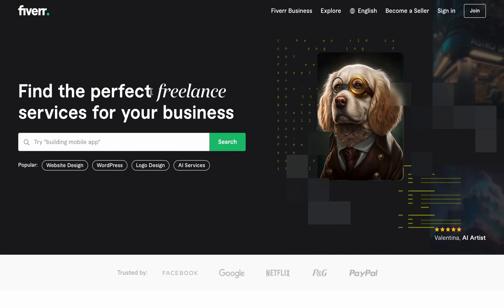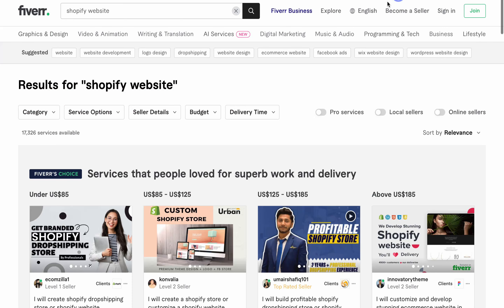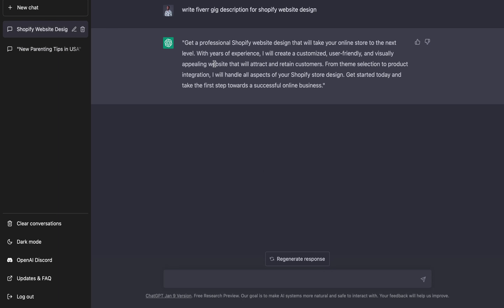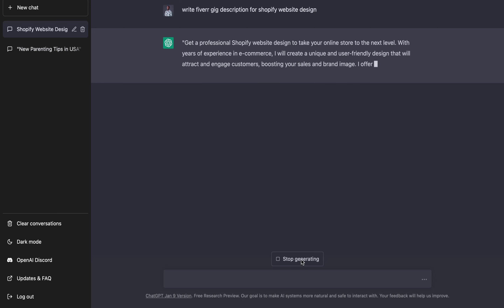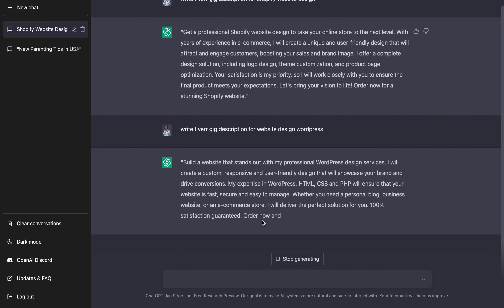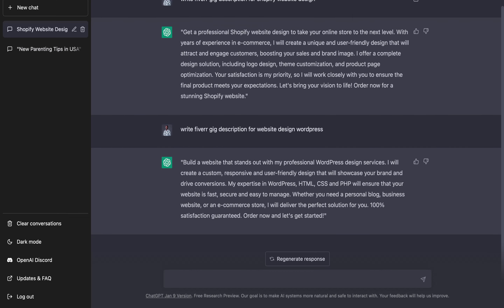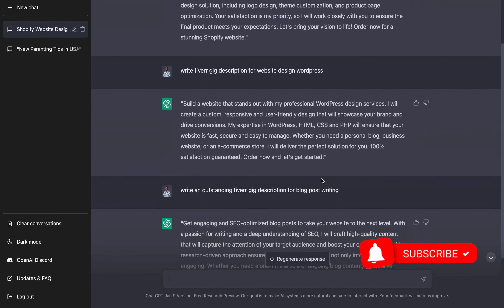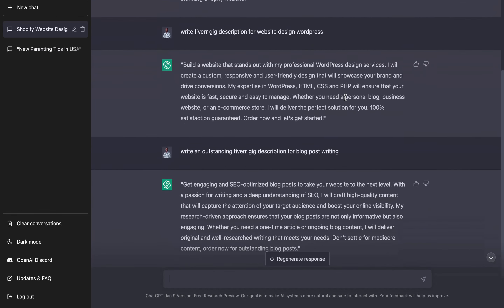How to Write Best Fiverr Gig Description with ChatGPT in a Click | Fiverr GIG Description Writing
How to Write Best Fiverr Gig Description with ChatGPT in a Click | Fiverr GIG Description Writing. If you are a Beginner and working on Fiverr then you might face some difficulties in writing Fiverr Gig Descriptions.

Now with ChatGPT, you can write amazing Fiverr gig descriptions in just 1 minute. ChatGPT will create highly optimized Gig Descriptions that can help you to get ranked on the first page of Fiverr.

Purchase The Fiverr Holy Grail 2023 by Soliu Musibau